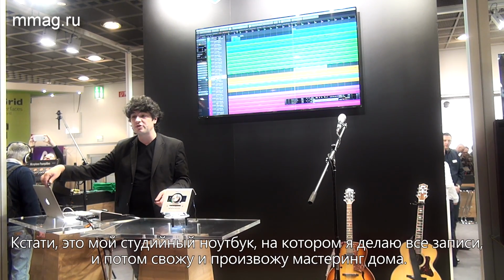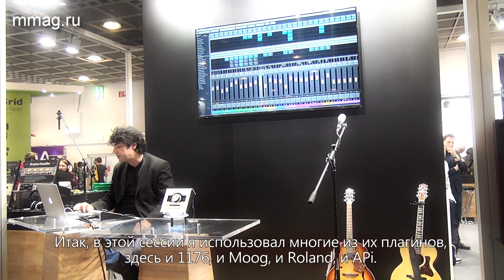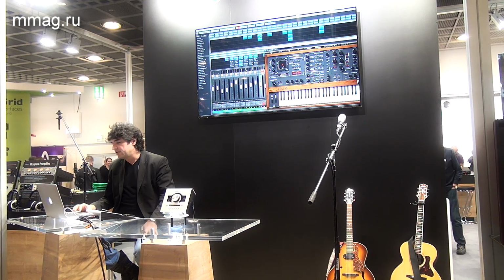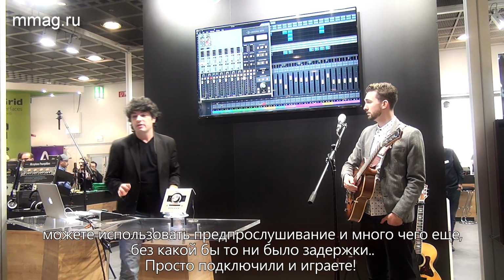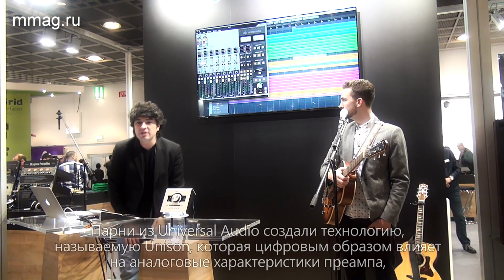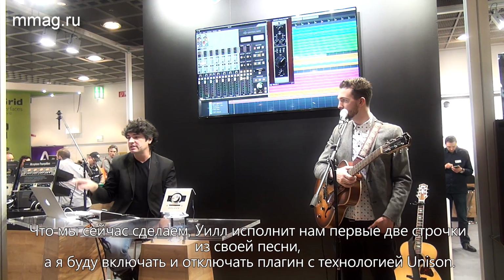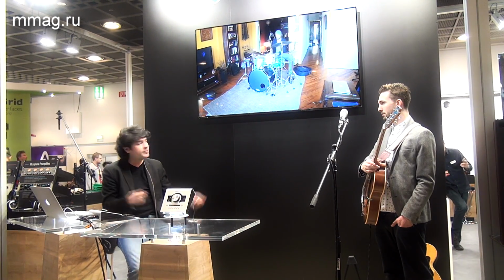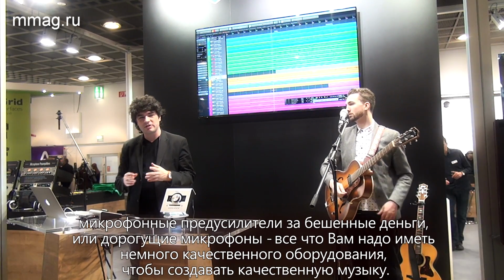mmag.ru: Musikmesse 2014 - Universal Audio Apollo Twin - презентация новых аудио-интерфейсов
(MusicMag) представляет видео обзоры новинок музыкального оборудования и ПО, представленных на музыкальной выставке Musikmеsse 2014: видео-презентация звуковых карт Universal Audio Apollo Twin.
Узнать подробнее, обсудить и купить аудио-интерфейсы Universal Audio Apollo Twin вы можете на сайте